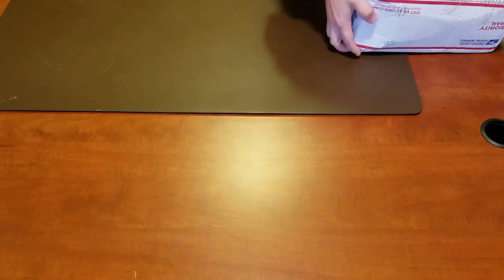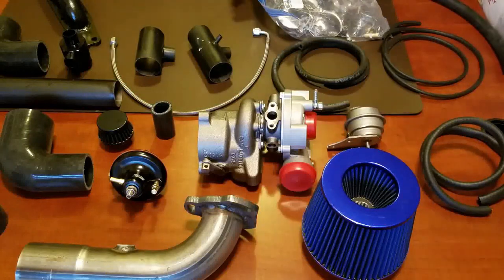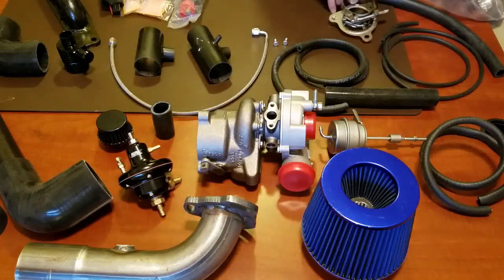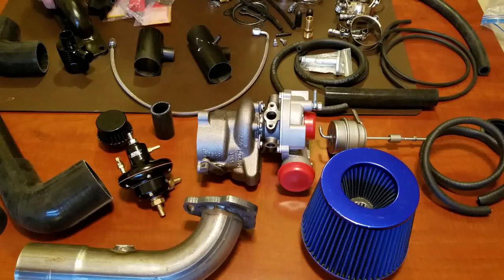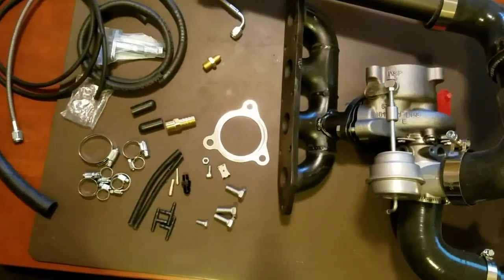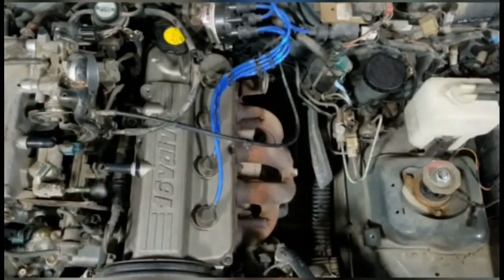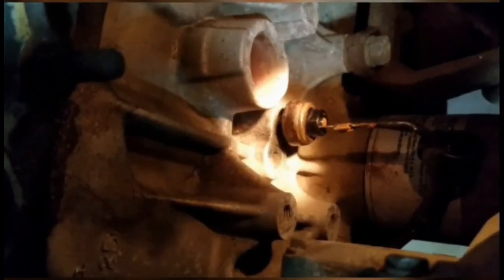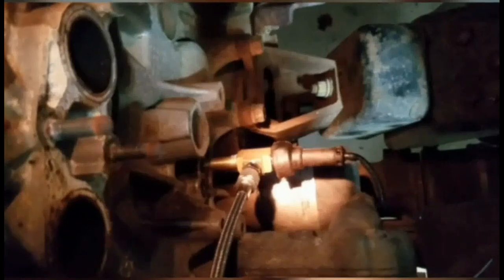Tracker Turbo Installation